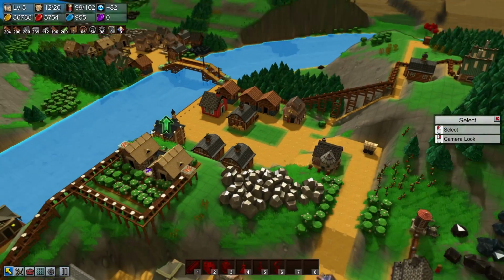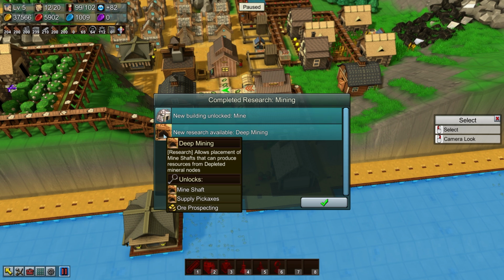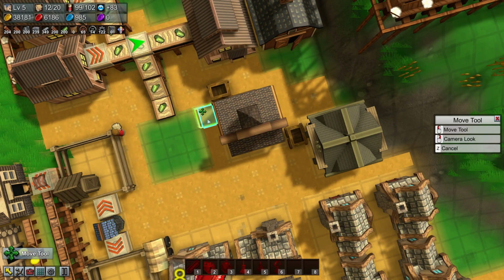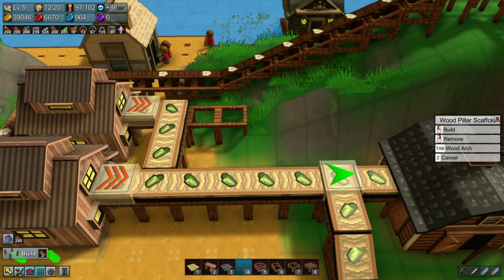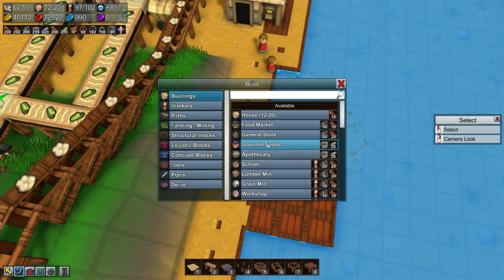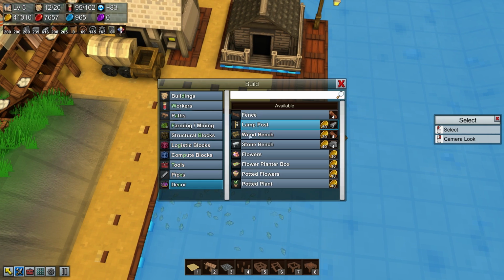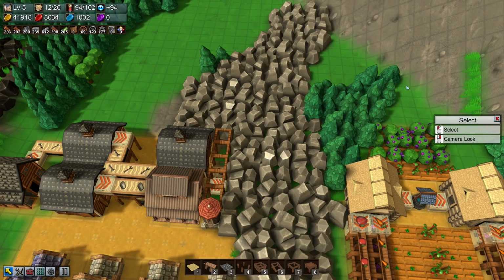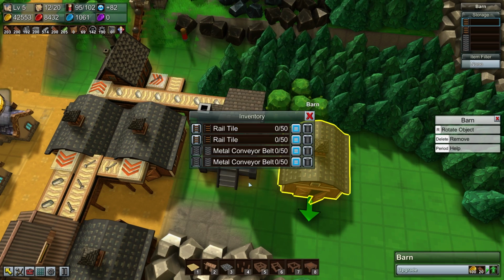Fisheries & Foundries – Factory Town Gameplay [Season 2.5] – [Stream] Let's Play Part 10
Welcome to part 10 of my Factory Town Let's Play [Season 2.5] - Streamed on the 8th of January, 2020!

With the introduction of our metalworking industries, we’ve opened up new possibilities in our food industry!

Want to join in the live recording? Then for notifications of when I start streaming on Twitch.tv!

Build, expand, automate, and optimise your own custom village using a variety of worker units, marble-run chutes, railways, logistic blocks, and conveyor belts.